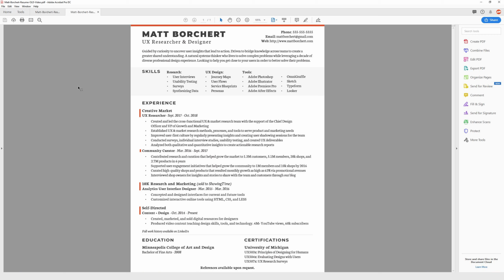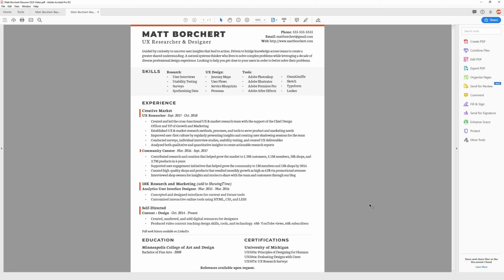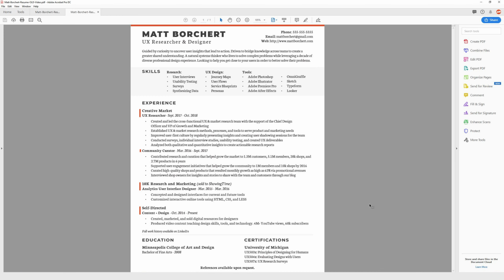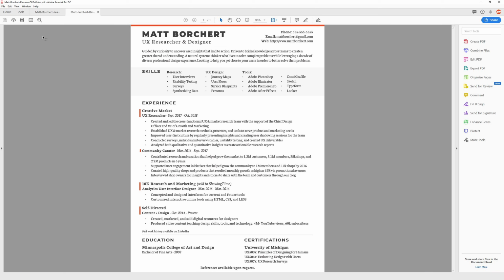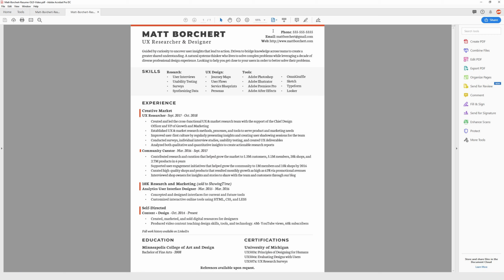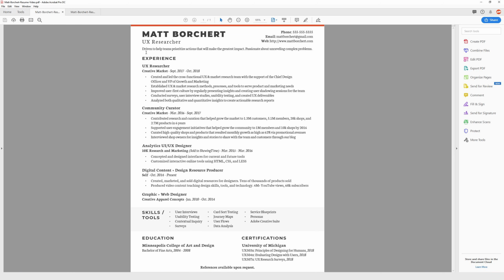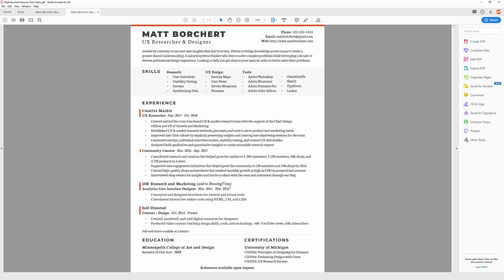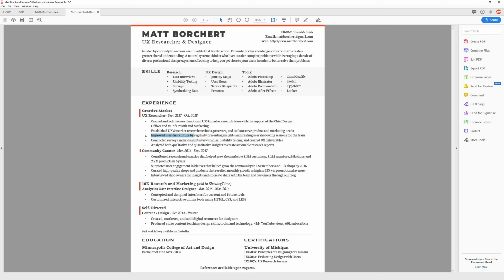3 Tips to Improve Your Resume and Get Hired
A few simple things to consider in order to improve your resume

This video goes over some tips to help you improve your resume in order to get hired at your next job! There is no such thing as a "perfect" resume for all people. Every hiring manager or recruiter will have their own set of standards and things that appeal to them, but there are some general tips that should apply to the vast majority of people you're trying to impress.

This video will cover how to think about the content inside your resume as well as tips to better structure the layout. I will compare the old version of my personal resume against a new and improved version that I made while considering making this video.

Have any questions about what you've seen in the video?